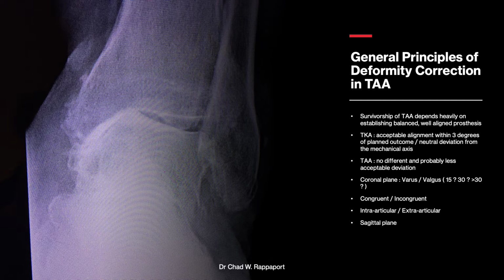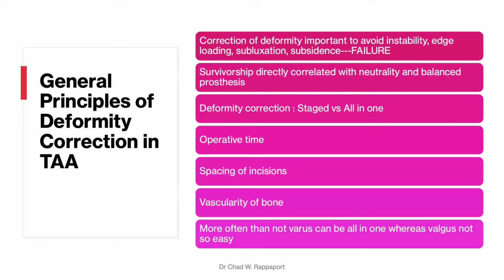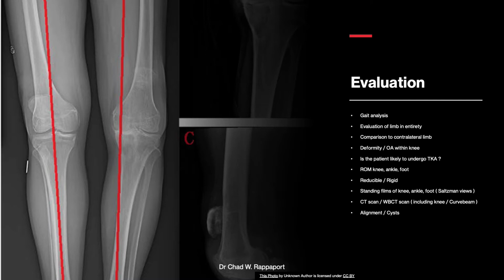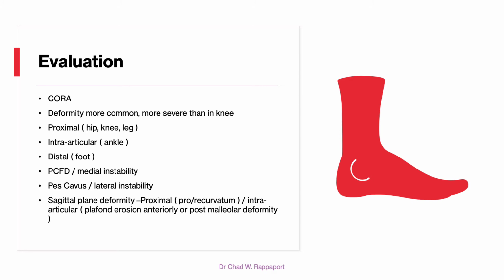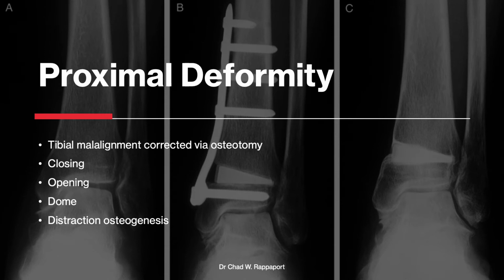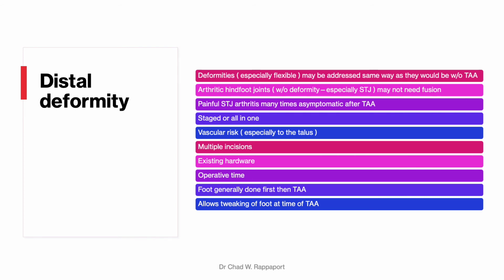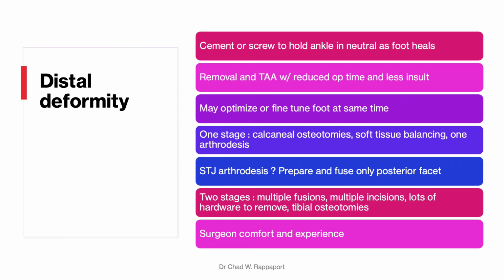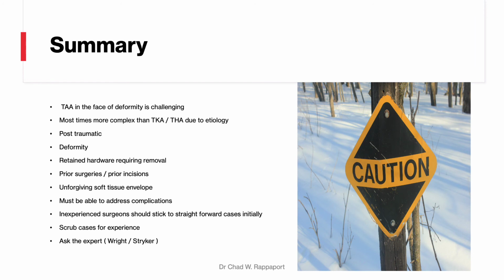Deformity Correction in TAA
Summary of current thinking with regards to deformity correction involved with TAA